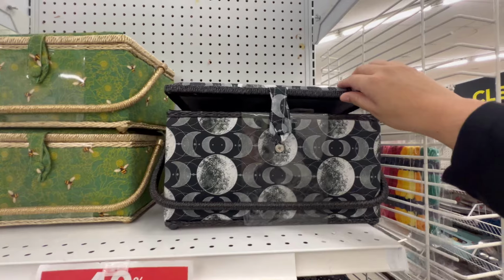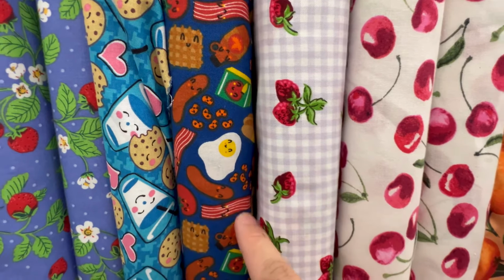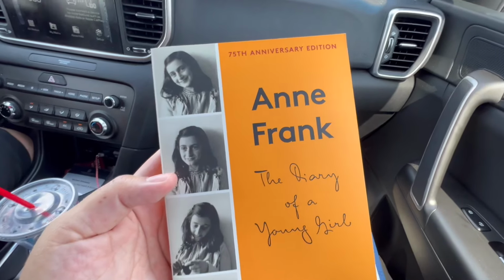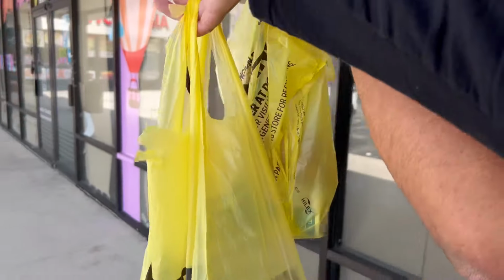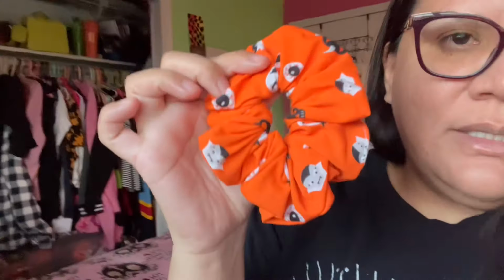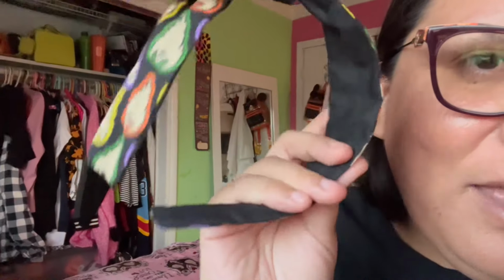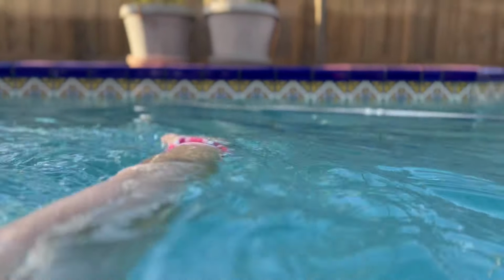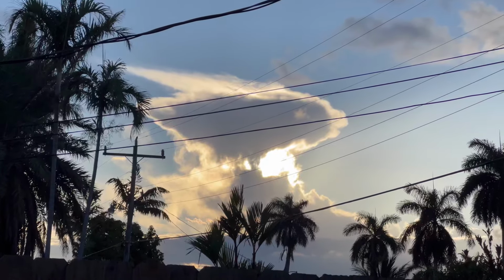Spooky Shopping (fail?) | Horror Movie Date Night| Book Lookin | Pool Day & Mono ✨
👋 Phew..sooo the plan was to check our Joann Fabrics for the new Witchy Collection. Even though it wasn’t out yet we did find some Halloween items, cute crafts and fabrics. It’s been a hot minute since checking our Barnes & Noble, I almost forgot how much I love looking at all the different types of books. (Especially my new bird book.. if I haven’t mentioned enough.. I love it)
Abilgail was surprisingly really great, with a few great twists and scenes I keep thinking back to.
Mono has been purdy rough but I’m feeling much better since.
Even though we didn’t catch the witchy collection at Joann’s yet… I have a few Spooky small businesses/ items I wanted to share.🧡💚

🎶 Music Credit 🎶

Free Background Music for Video